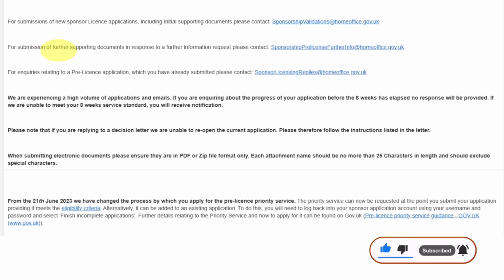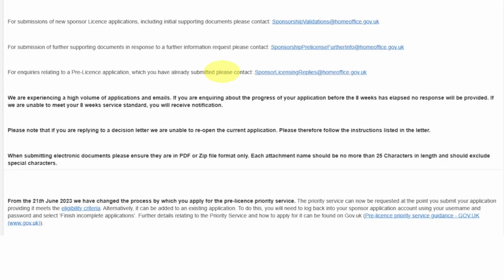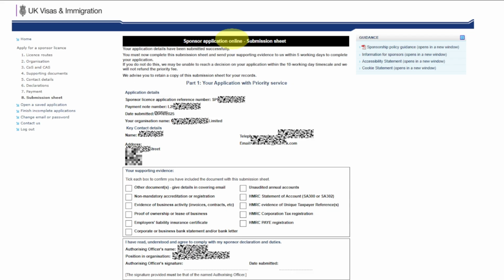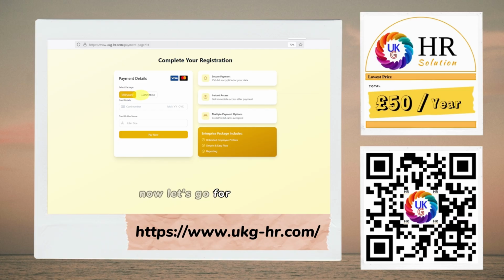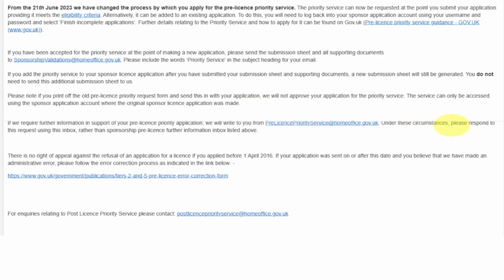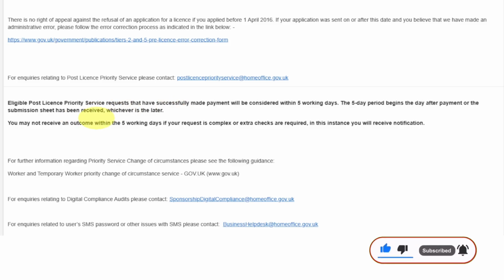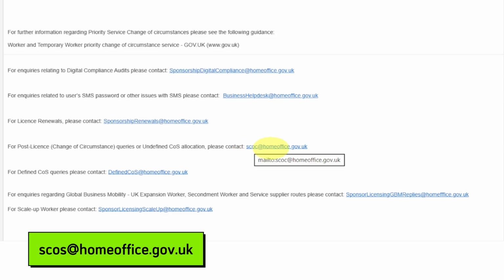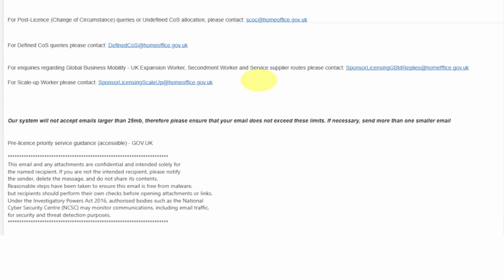How to Contact the UK Sponsor Licence Team | Official Home Office Guide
Learn exactly how to contact the UK Home Office for Sponsor Licence queries using the correct and official communication channels. In this step-by-step guide, I explain all the ways you can reach the Home Office — including the Sponsor Licence helpline number, official Home Office email addresses, reporting options, technical support, and urgent enquiry methods.

Whether your company already has a sponsor licence or you’re applying for one, this video will help you understand which contact method is best for:
✔ Application updates
✔ Compliance questions
✔ CoS allocation problems
✔ Licence renewal queries
✔ Reporting migrant changes
✔ Escalating delayed responses

This video is perfect for UK employers, HR managers, business owners, and anyone handling immigration compliance for sponsored workers.
Watch the full guide to avoid mistakes, save time, and get faster responses from the Home Office.

how to contact uk home office sponsor licence, contact home office sponsor licence, ukvi contact details, home office phone number sponsor licence, sponsor management system help, ukvi technical support, uk sponsor licence guidance, sponsorship management helpline, sponsor licence renewal contact, uk home office email address sponsor licence, certificate of sponsorship help, sms login issues ukvi, uk sponsor licence compliance, ukvi employer helpline, uk sponsorship support